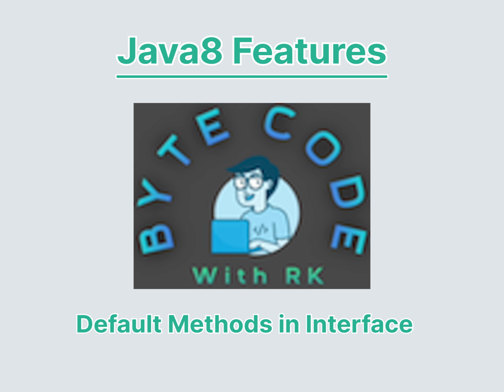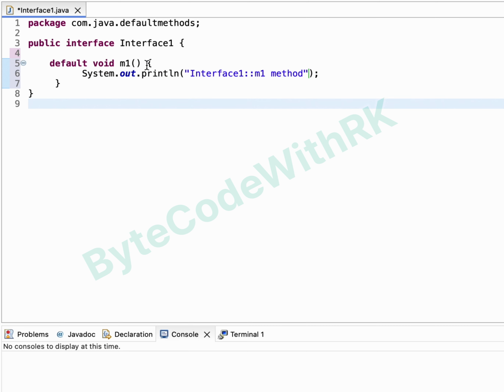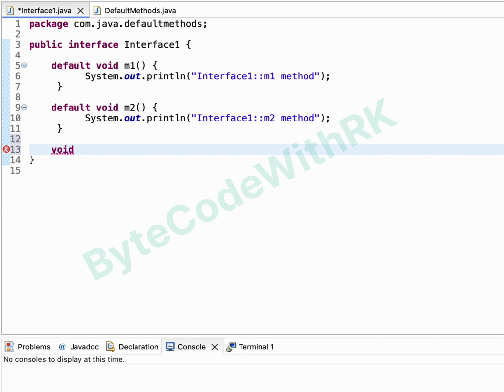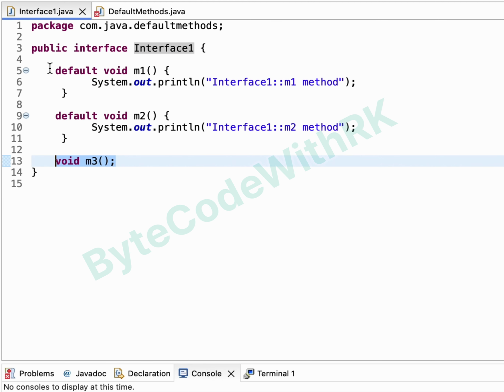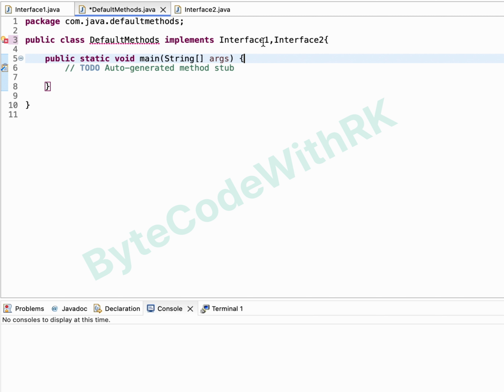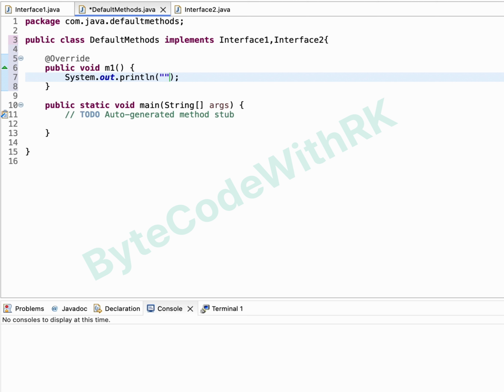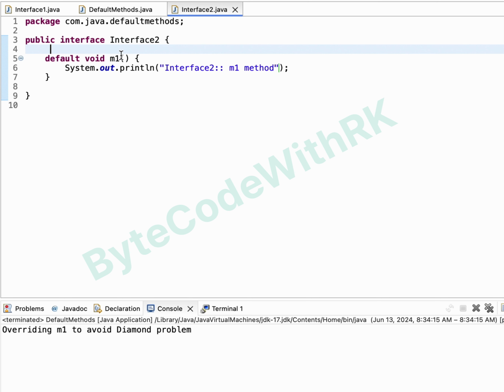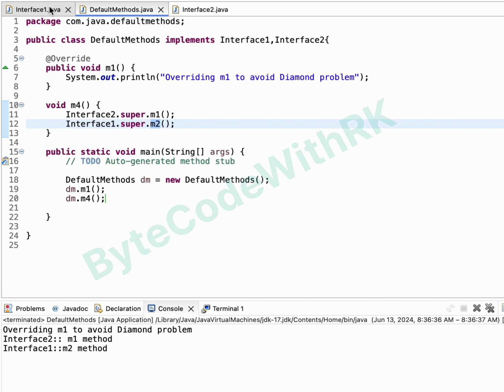Java8::Default Methods in Interface part2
Java8 Features::Default Methods in Interface Practical part